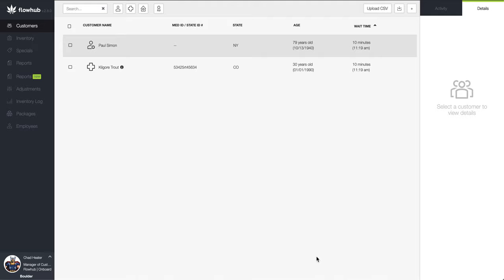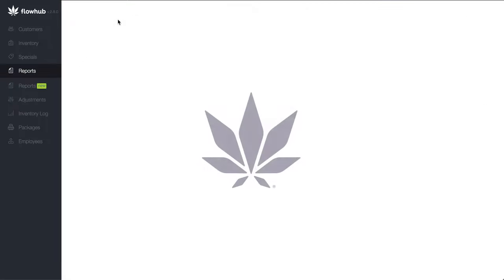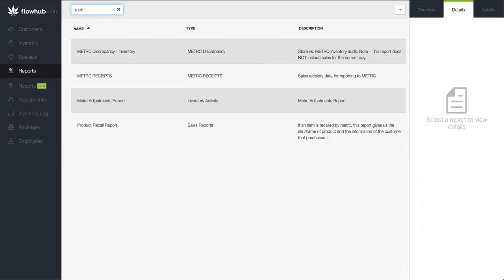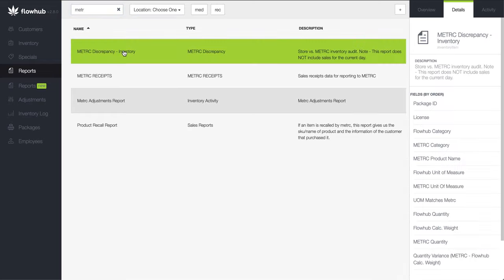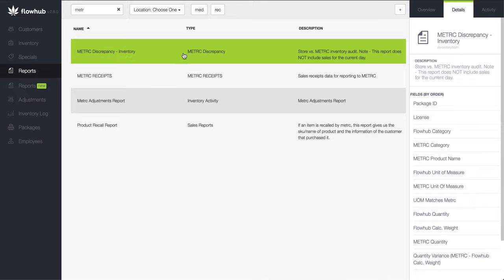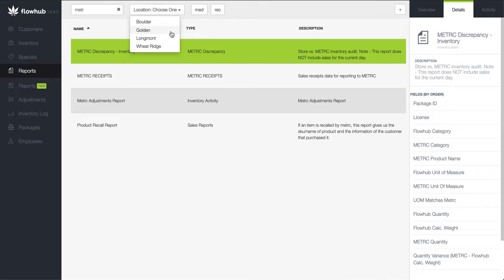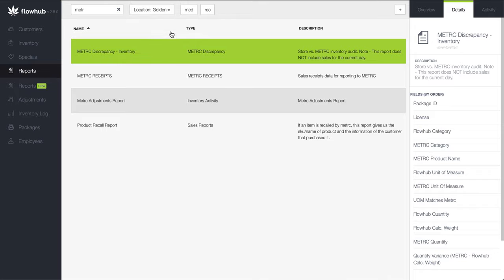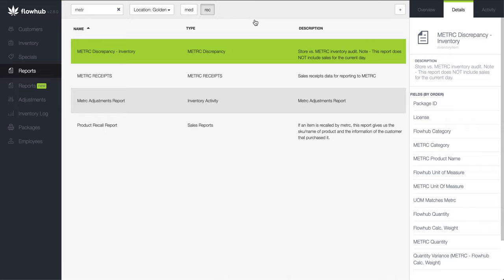How to run and download the Metrc Discrepancy Report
This video covers how to run and download the Metrc Discrepancy Report.